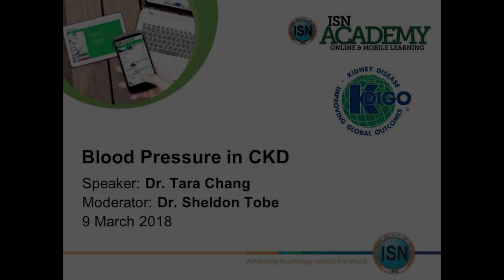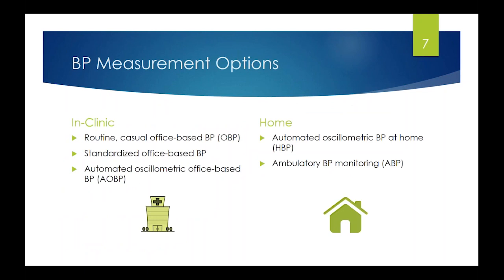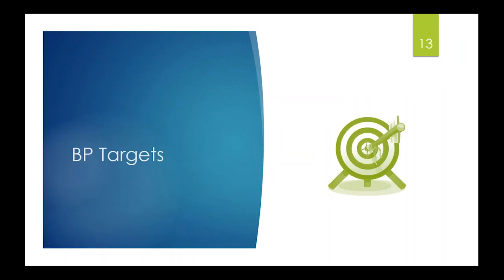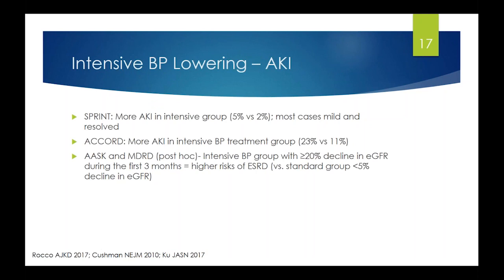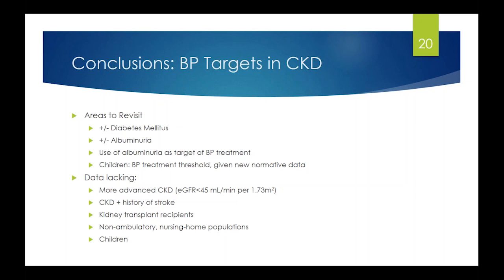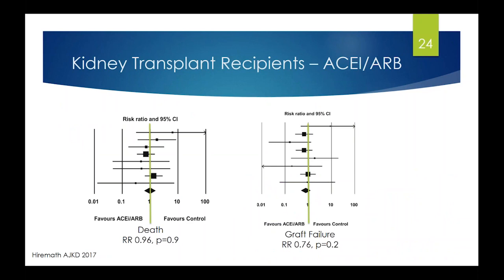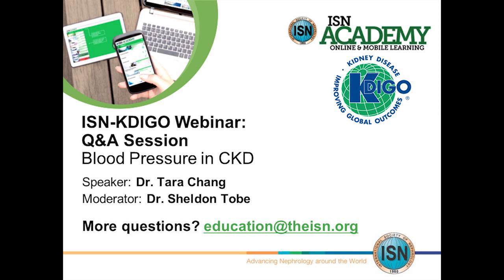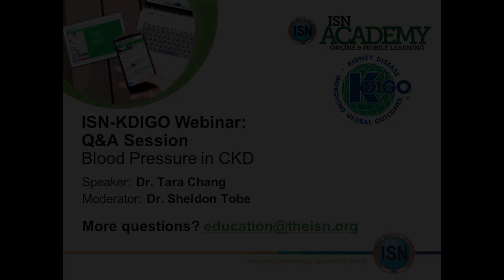KDIGO-ISN Blood Pressure in CKD Webinar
The KDIGO Blood Pressure in CKD webinar features Tara Chang and Sheldon Tobe, both of whom were part of the Steering Committee for the KDIGO Controversies Conference on Blood Pressure in CKD. The webinar was developed in collaboration with the International Society of Nephrology, and held on March 9, 2018.